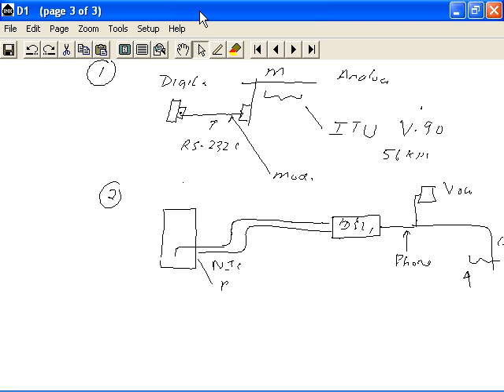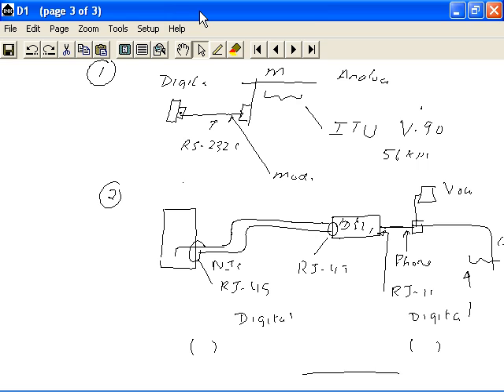2-4 Digital to Analog Conversion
Types of digital to analog conversions are briefly covered.